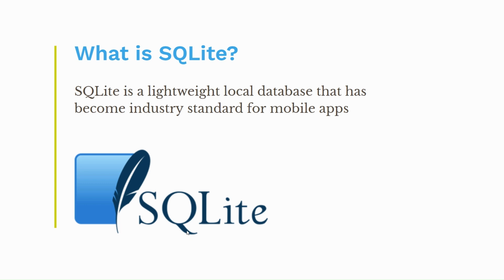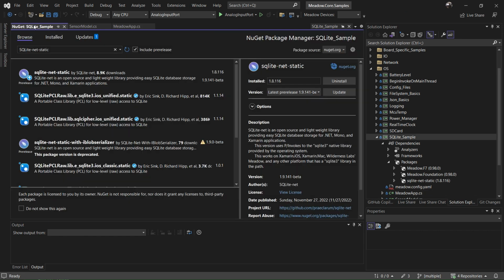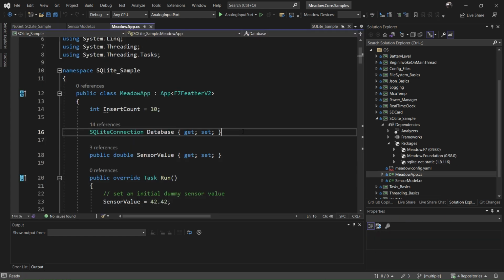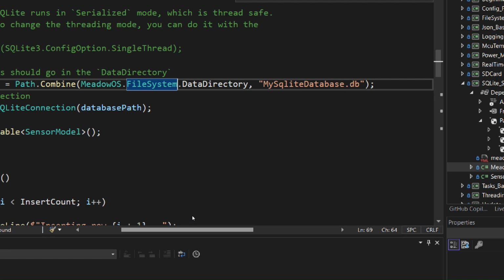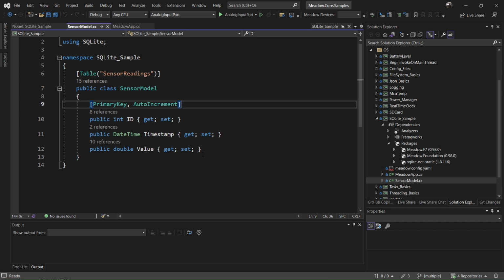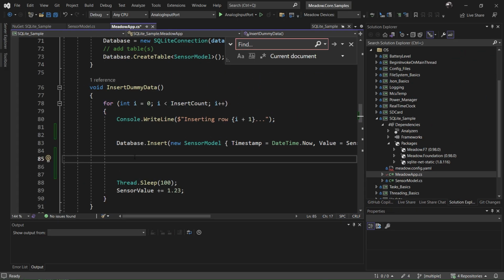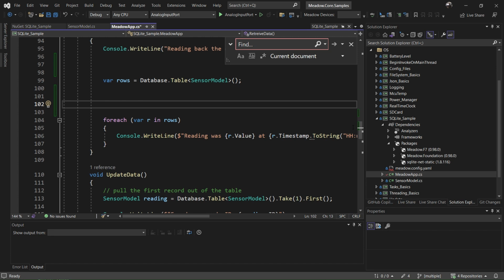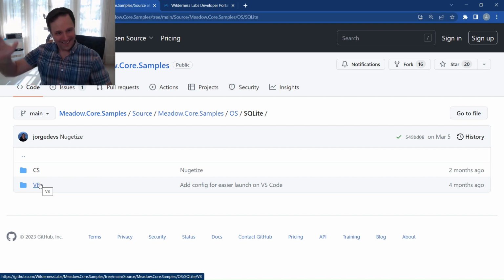Intro to SQLite NET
Learn how to add and use SQLite.NET on your Meadow apps.